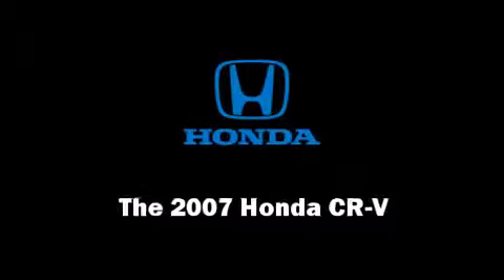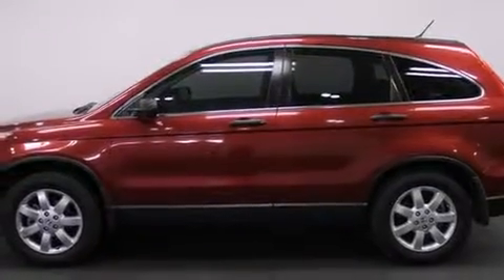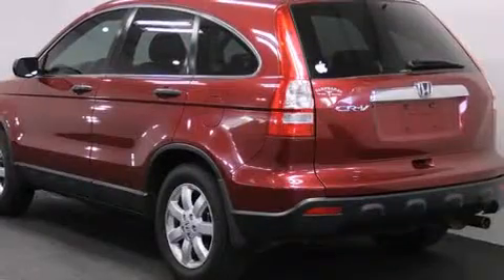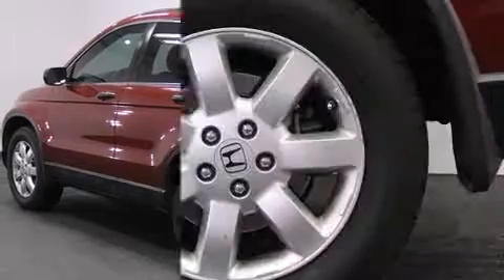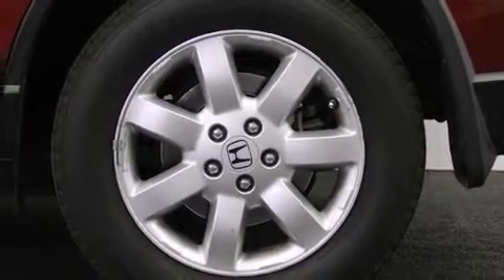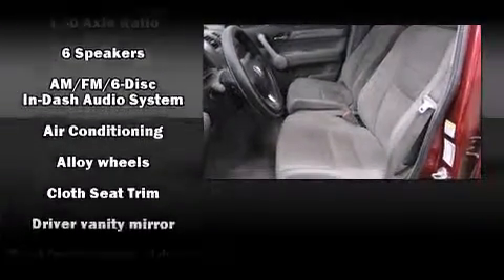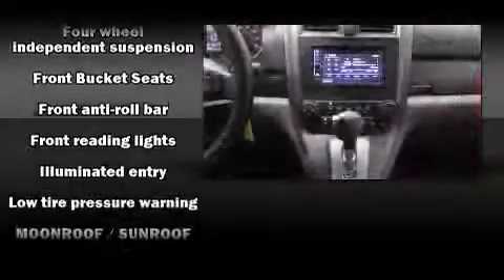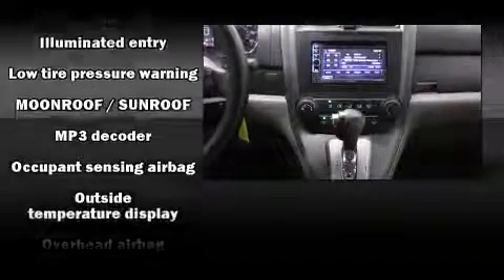2007 Honda CR-V EX in Phoenix, AZ 85023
Bell Honda
701 W. Bell Road

Come test drive this 2007 Honda CR-V. Under the hood you'll find a 4 cylinder engine with more than 150 horsepower, and for added security, dynamic Stability Control supplements the drivetrain. Four wheel drive allows you to go places you've only imagined. It distinguishes itself from the competition with features such as: a rear window wiper, 1-touch window functionality, an outside temperature display, front bucket seats, power windows, remote keyless entry, and cruise control. For drivers who enjoy the natural environment, a power moon roof allows an infusion of fresh air. Side curtain airbags deploy in extreme circumstances, shielding you and your passengers from collision forces. We offer competitive pricing, and the area's best shopping experience. Stop by our dealership or give us a call for more information.